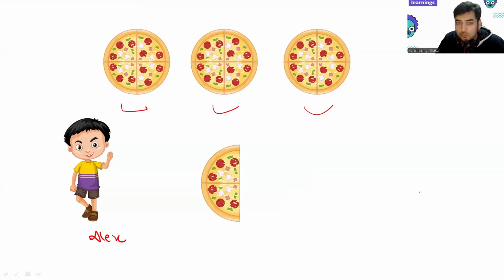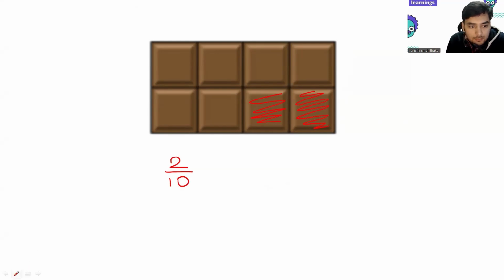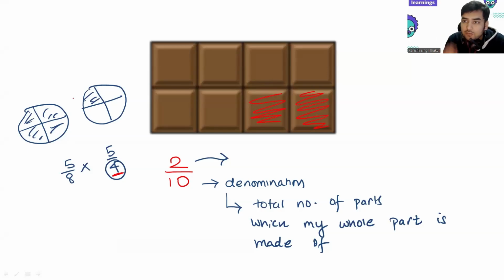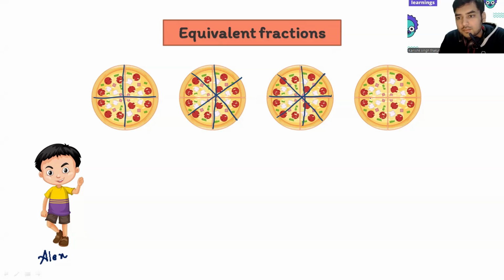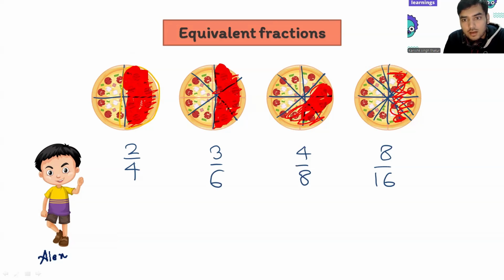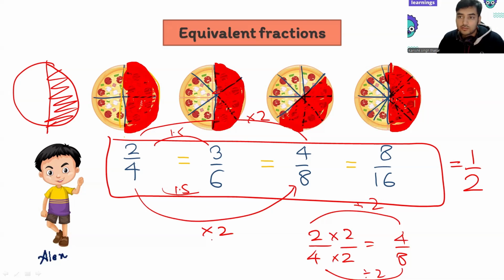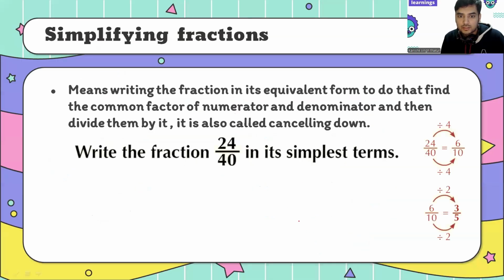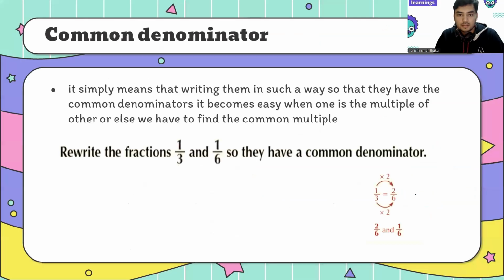Fractions Simplified: Learn Fast & Master the Basics! (part 1)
"Struggling with fractions? This video is here to help! 🎯 Learn how to simplify, add, subtract, multiply, and divide fractions in a simple and engaging way. Whether you're a beginner or just need a quick refresher, we've got you covered. Master fractions fast and boost your math confidence today! 💪"

Fractions
How to simplify fractions
Add fractions
Subtract fractions
Multiply fractions
Divide fractions
Math for beginners
Learn fractions step by step
Fraction tricks
Simplifying fractions explained
Basic math tutorial
Fractions for kids
Online math classes
Easy math lessons
Math made simple